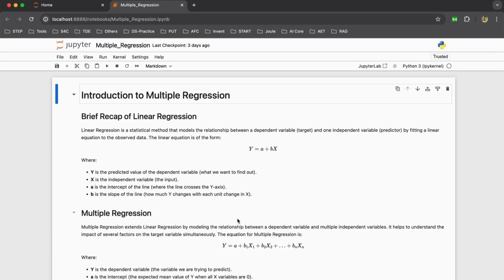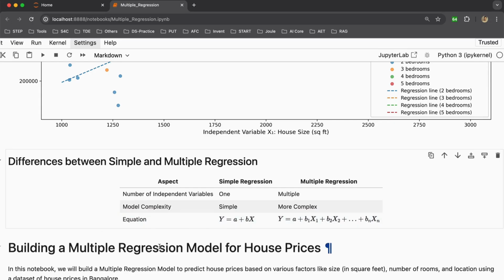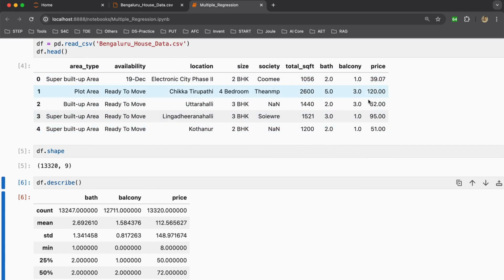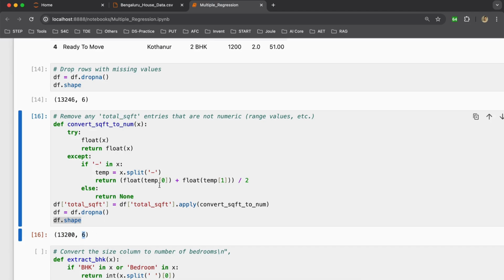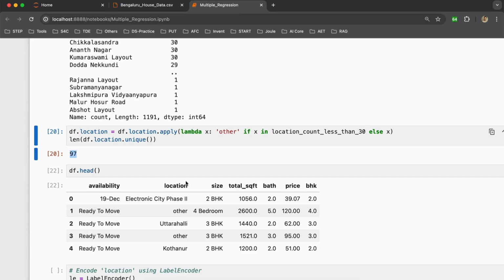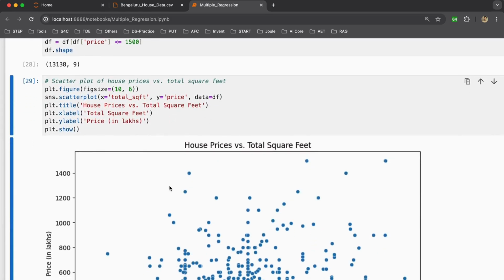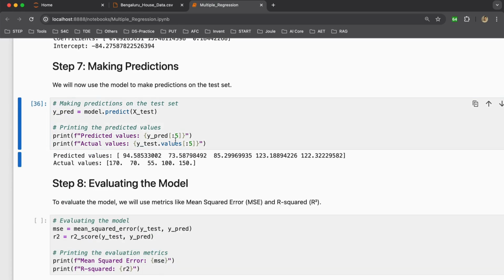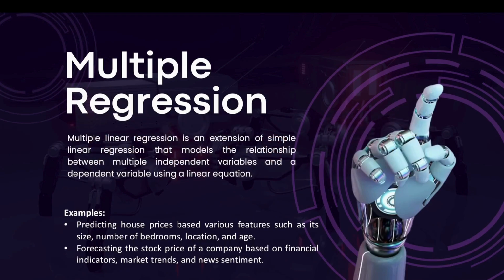A Step-by-Step Tutorial on Multiple Linear Regression Model | How to Predict House Prices Via Models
In this video, we'll explore the essentials of multiple linear regression and dive deep into understanding how to predict outcomes using two independent variables. Whether you're new to data science or looking to enhance your predictive modeling skills, this video is perfect for you!

What you'll learn:

The fundamentals of multiple linear regression and its significance in data analysis.
How multiple regression models work, explained with clear and easy-to-follow examples.
Step-by-step guide to building your own multiple linear regression model.
Practical application: Predicting house prices based on size and number of bedrooms using multiple regression.
By the end of this tutorial, you'll have a strong grasp of multiple linear regression and be equipped to create your own advanced predictive models confidently. No prior experience required!